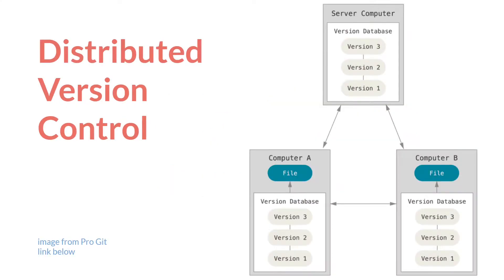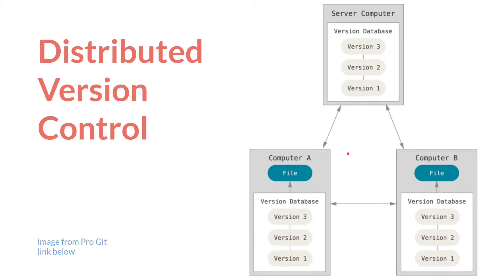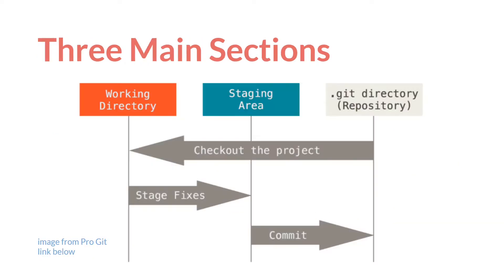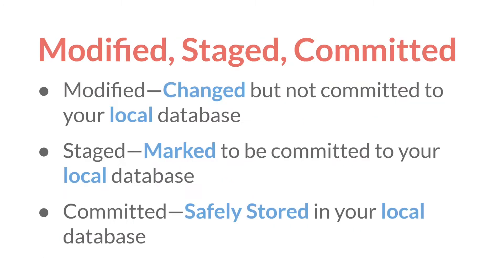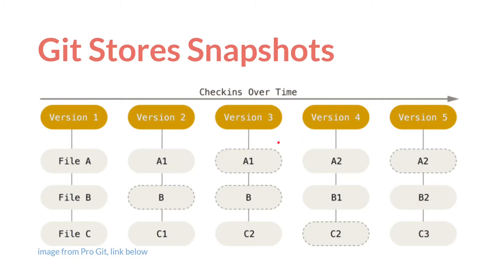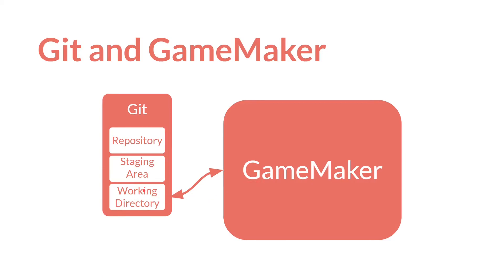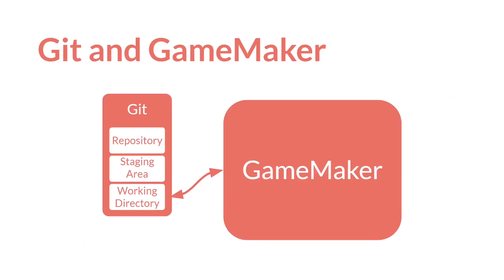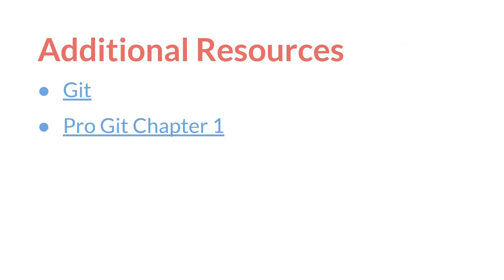Git Fundamentals in GameMaker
Git Fundamentals the Git and Github for GameMaker tutorial Series. Have you ever wanted to back up your project, view your code online, or work with multiple people? Then this is for you.

Outline
0:00 Introduction
0:27 Distributed Version Control
1:42 Storing Snapshots
2:33 Working Directory, Staging Area, and the Repository
3:27 File States
4:00 From File States to Distributed Version Control
5:10 Git and GameMaker
7:06 Summary